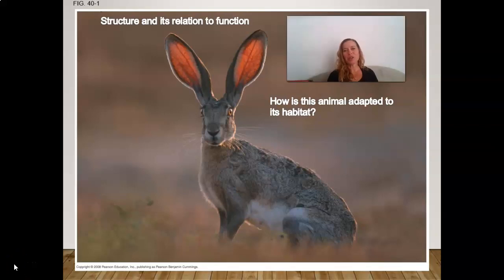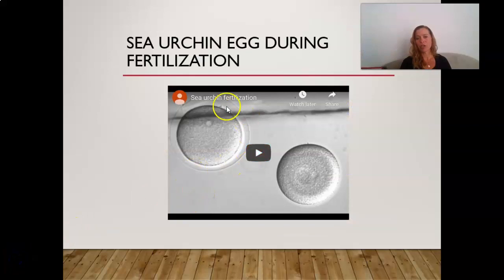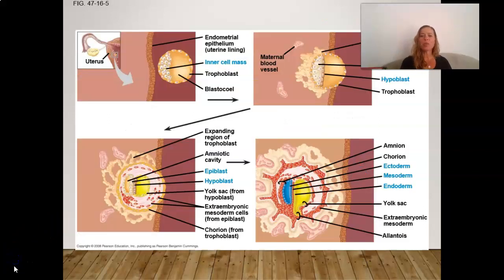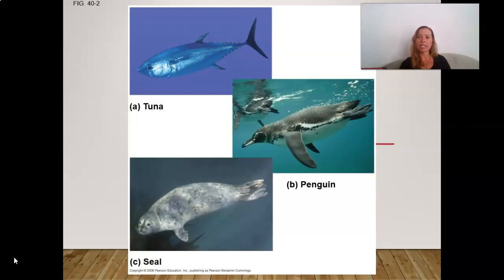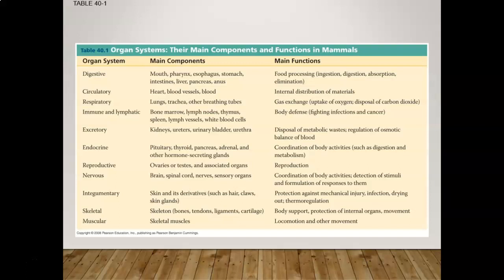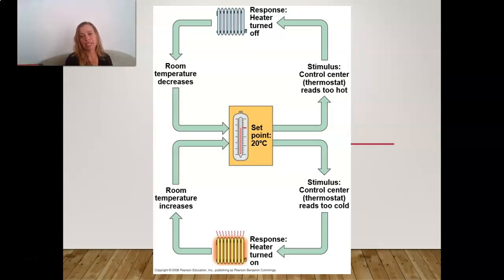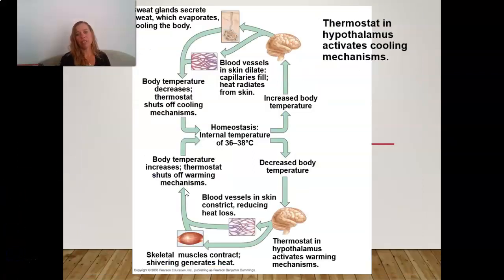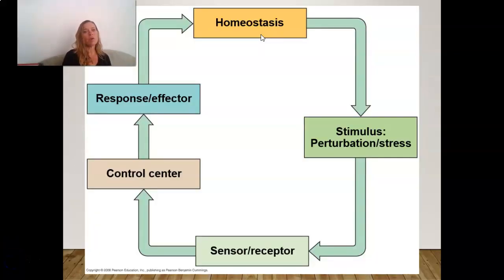An introduction to systems